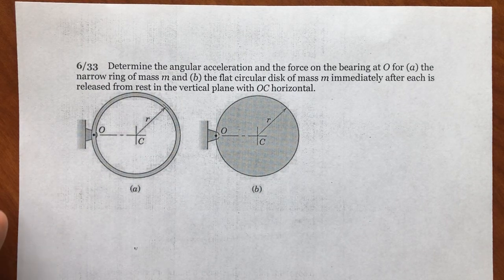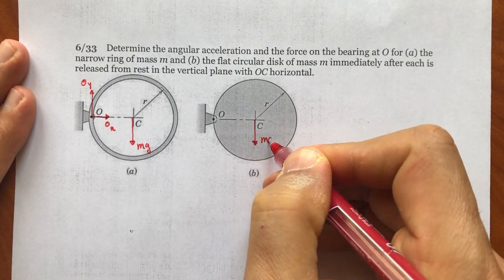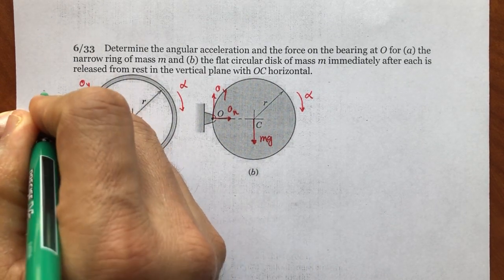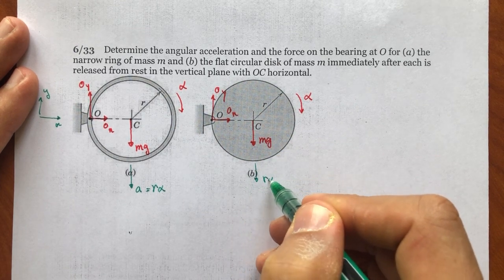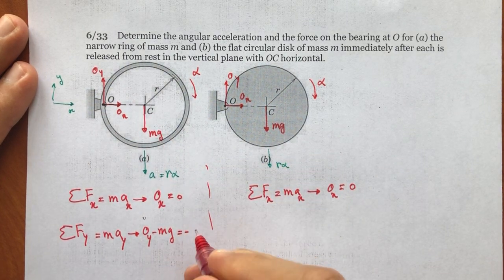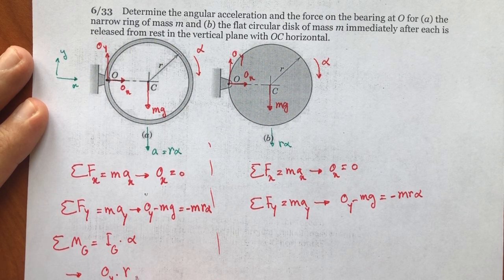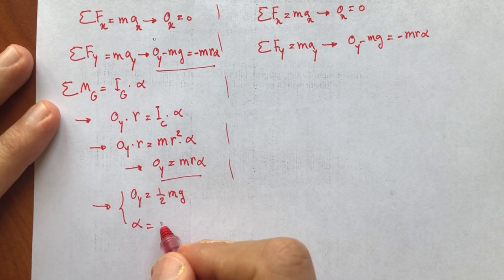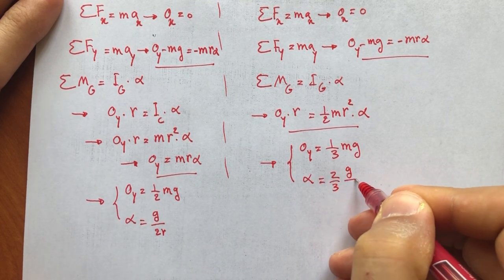097 - Dynamics - Rigid Body Dynamics